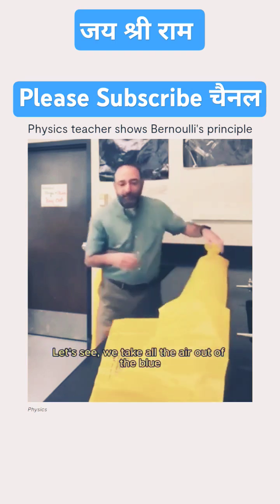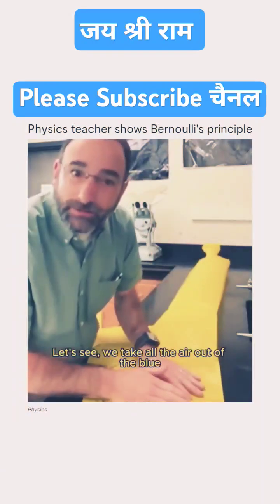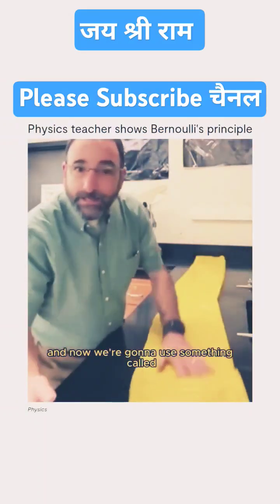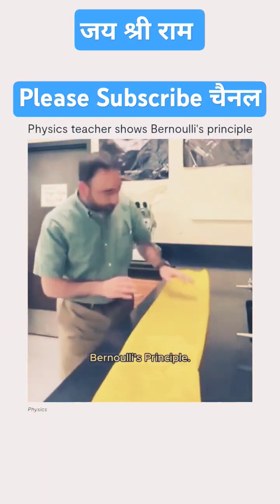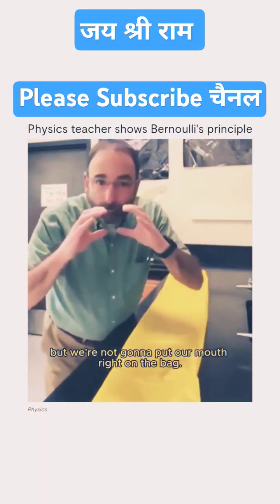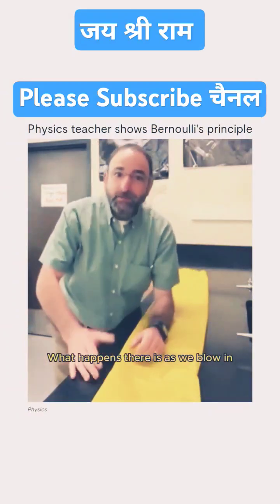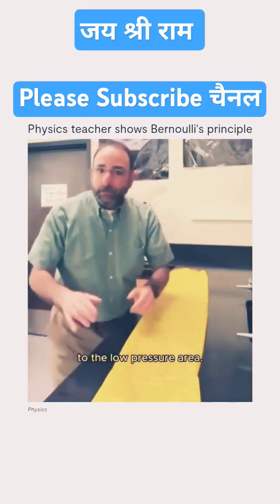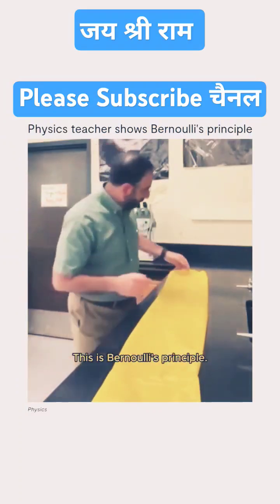Bernoulli's principle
आप सभी विद्यार्थियों का हमारे यूट्यूब चैनल पर हार्दिक स्वागत है ।
आप सभी विडियो को पूरा देखे और अपना अनुभव सांझा करे।।
ओर इसके माध्यम से हम आपकी कक्षा 11ओर 12 की भौतिक विज्ञान की क्लासेस आरंभ कर रहे है ।

धन्यवाद